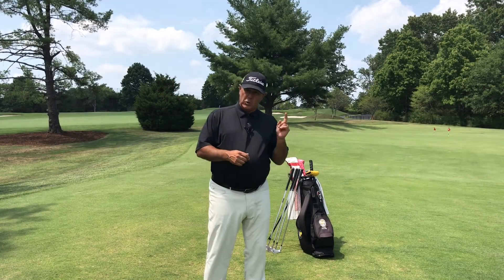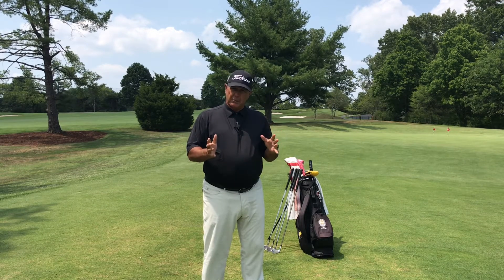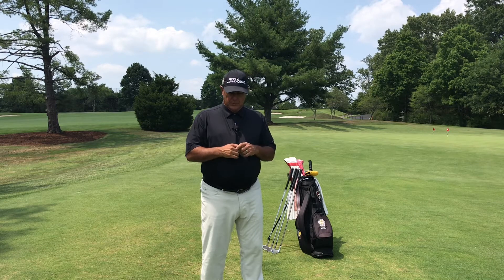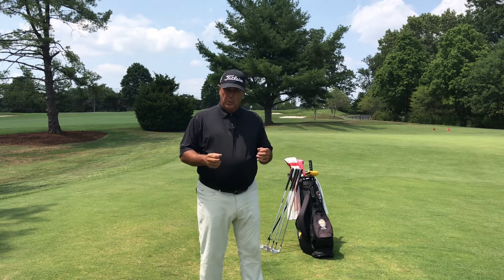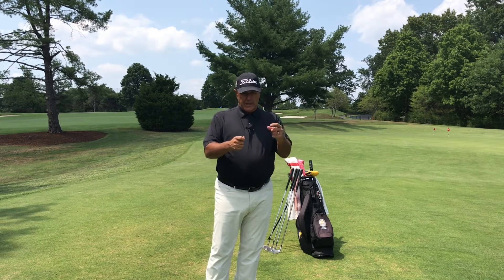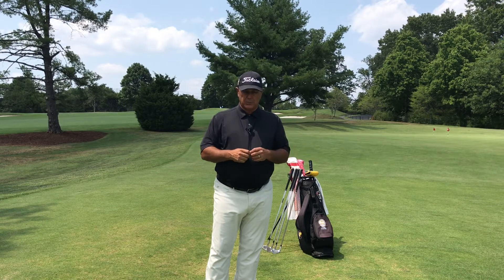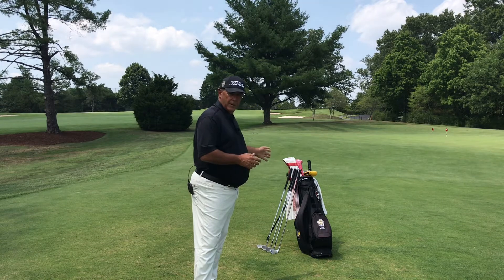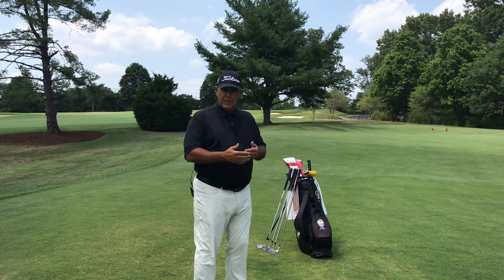Short Game Short Game Short Game!!!